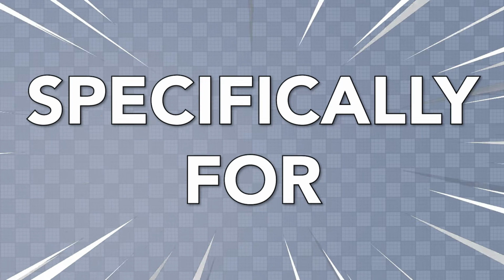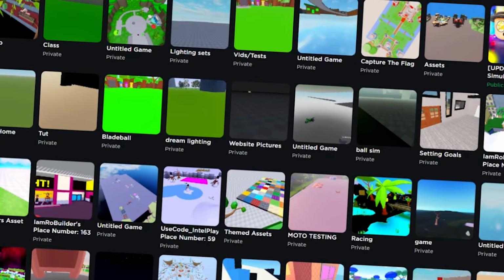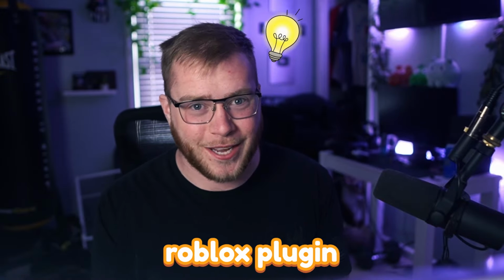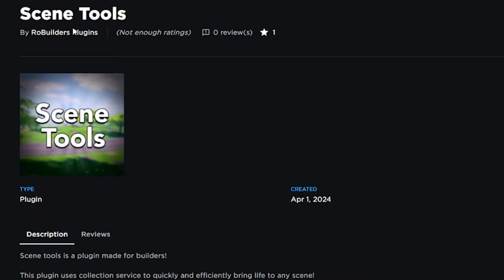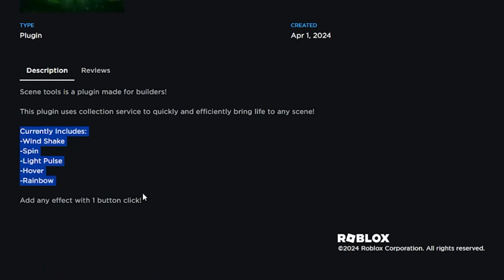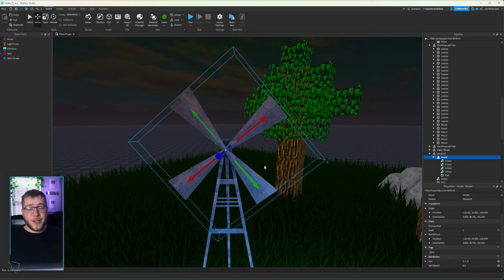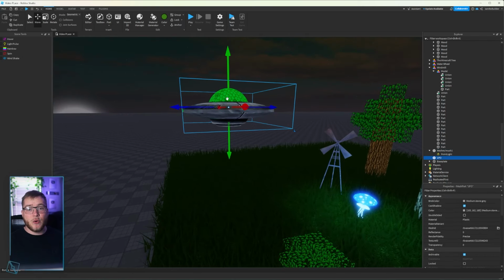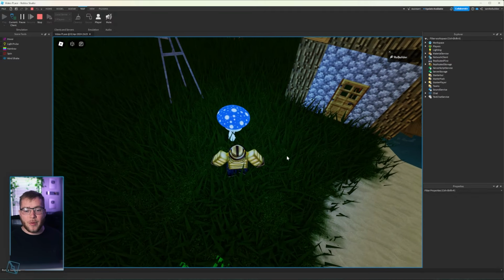If Your a Builder You NEED This Plugin!